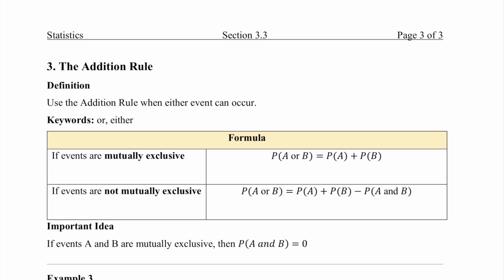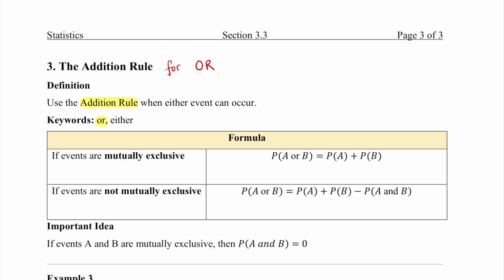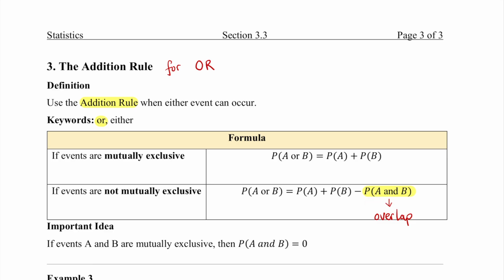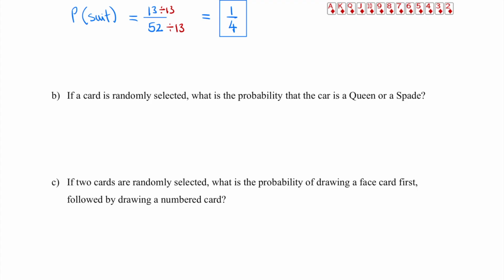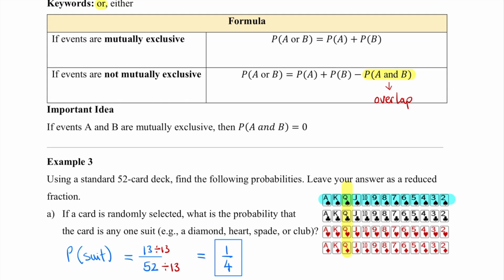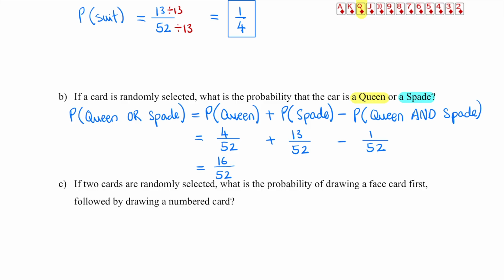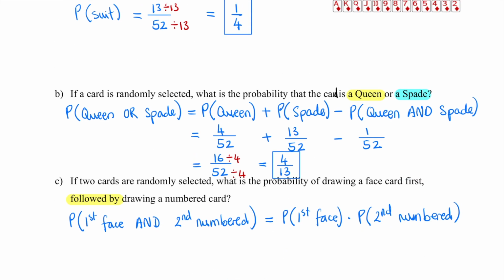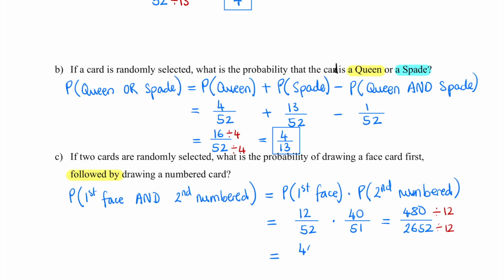The Addition Rule and Card Probability | Statistics 3.3.3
In this lesson, we'll introduce the Addition Rule and learn how to calculate probabilities involving the word or. We'll distinguish between mutually exclusive and non-mutually exclusive events, explore why overlapping outcomes must sometimes be subtracted, and apply the Addition Rule to card probability problems. We'll also review how probability keywords help us determine whether a problem requires addition or multiplication.